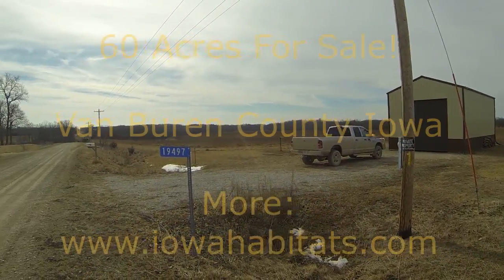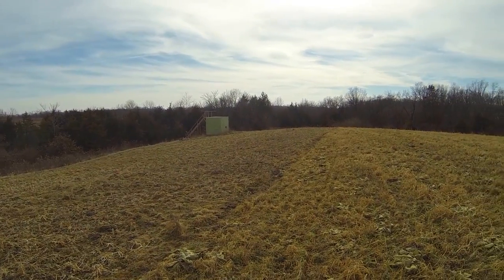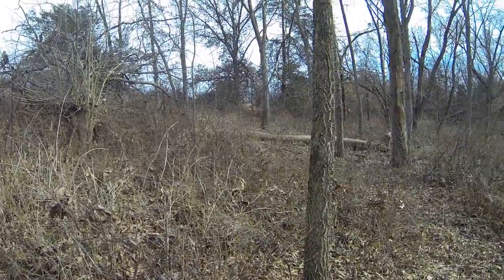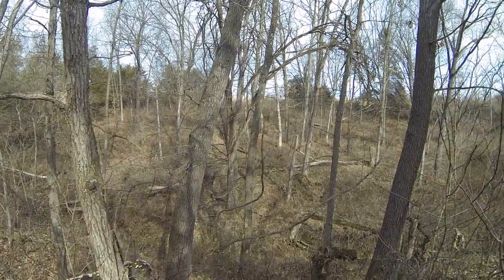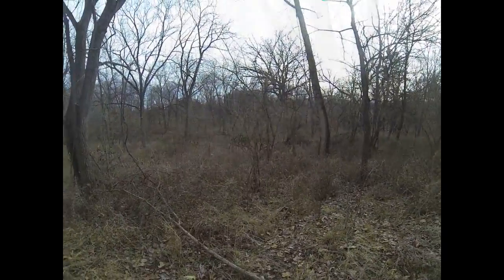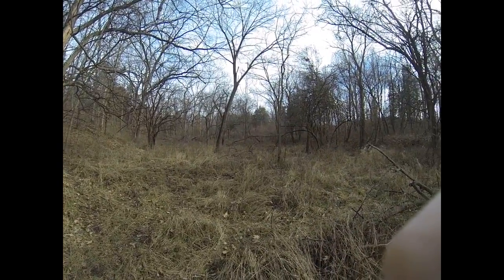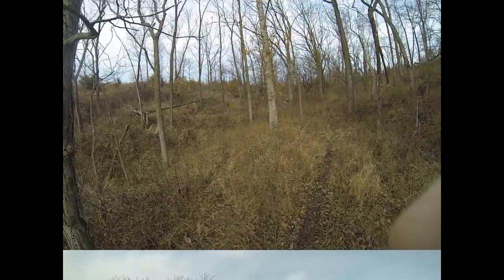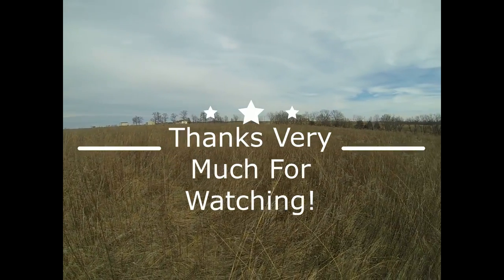Van Buren 60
Van Buren county Iowa 60 acre recreational/farm/hunting property for sale!  Lots of CRP income on this one as well -- $4202 per year!  Great building site.  Metal pole building water and electric on site!  Great area for big whitetails with lots of management within a mile or so. This farm has big bucks, turkeys and pheasants too!